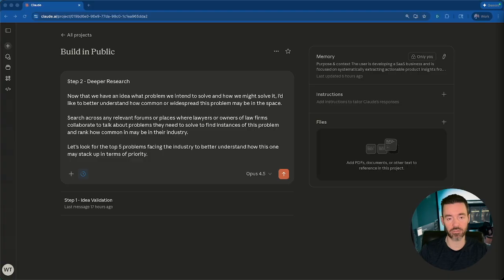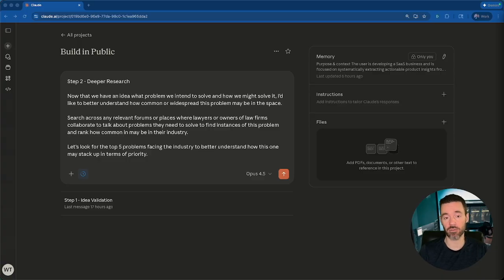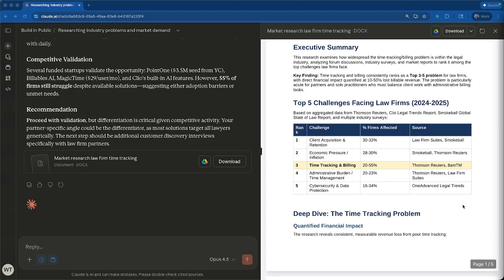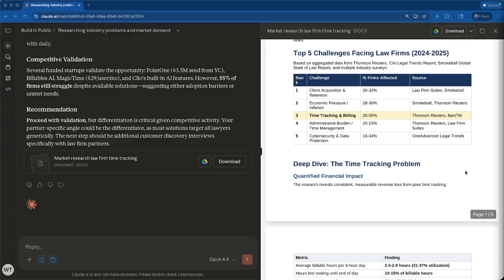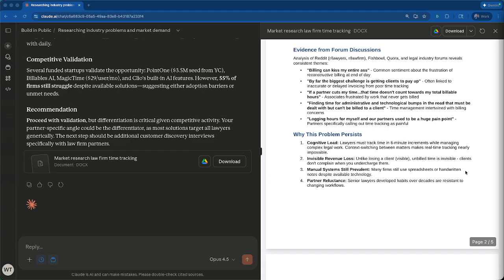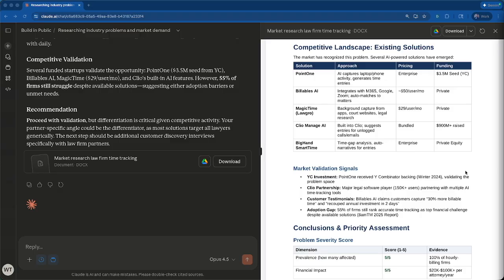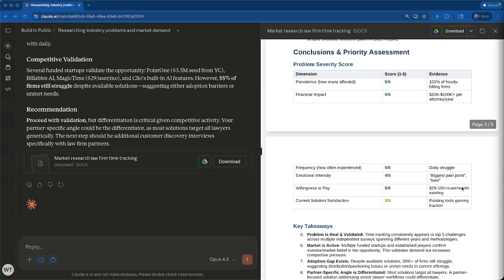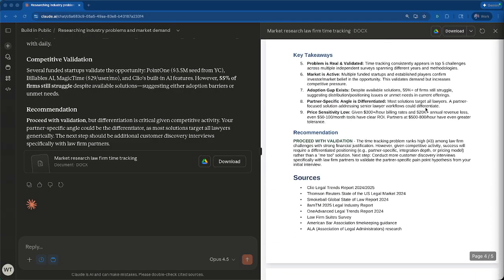How I Research Market Size in 10 Minutes Using AI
You validated the problem exists. But is it widespread enough to build a business?

In this episode, I go deep on market validation for my legal billing SaaS -
researching how common the problem is, what the competitive landscape looks
like, and whether this opportunity is worth pursuing.

What I found:
• Problem ranked #3 in the industry (effectively #1 for operational pain)
• 10-50% of billable revenue lost to this problem
• 20-55% of law firms affected
• Competitors have raised nearly $1 billion - that's VALIDATION

What you'll learn:
• The exact AI prompt I use to research market size
• How to rank your problem against other industry pain points
• How to find emotional quotes for your landing page copy
• Why competitors raising money is good news for you
• When to proceed vs. pivot based on research

🎁 FREE RESOURCES: Get my complete Interview-to-Insight template pack (prompts, worksheets, and examples from this video):

(Sign up for the free guide at the bottom of the blog article)

TIMESTAMPS:
0:00 - What we're doing today (market validation)
1:02 - Setting up Claude Projects for context
1:45 - The market research prompt
3:45 - Reviewing the results (problem ranking)
5:20 - Market size indicators
5:55 - Finding emotional quotes
6:30 - Competitive landscape analysis
9:33 - Go/no-go decision
9:50 - What's next + free resources

Tools: Claude Projects (claude.ai)